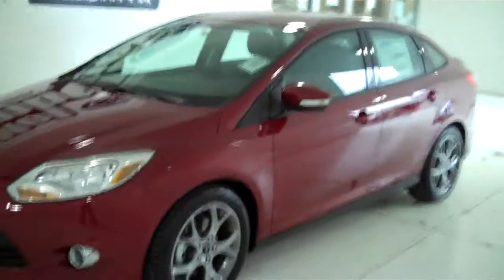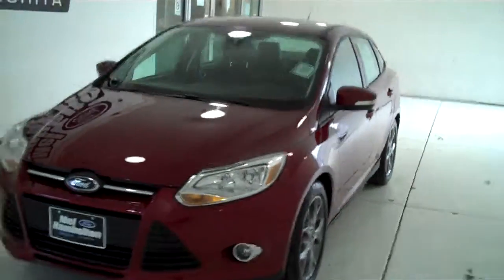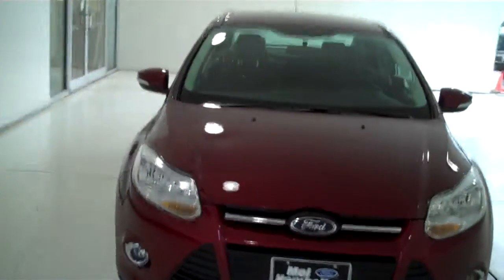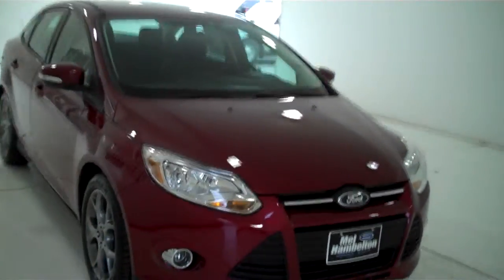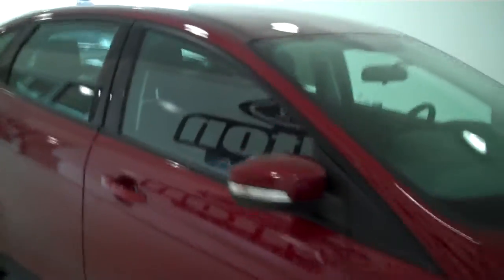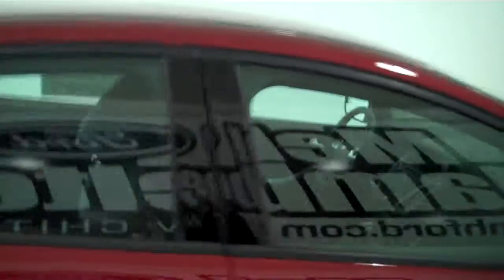141060 - 2014 Ford Focus